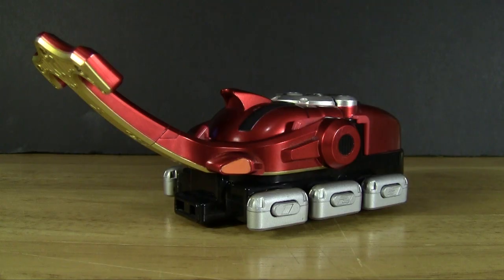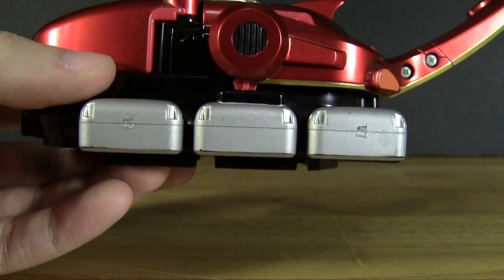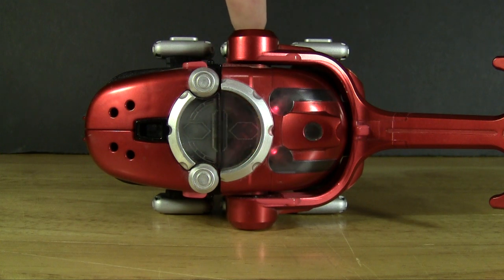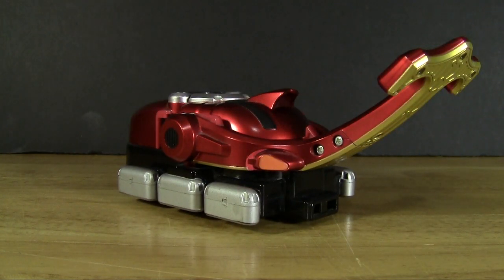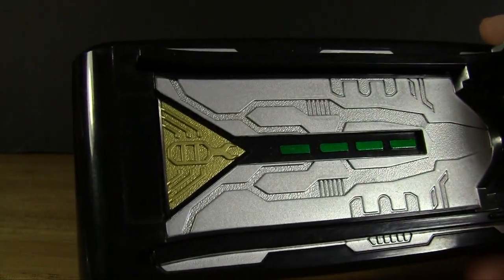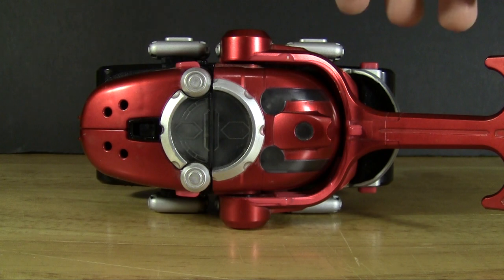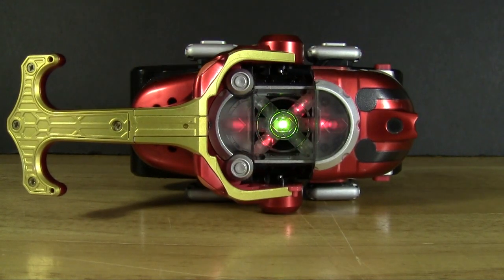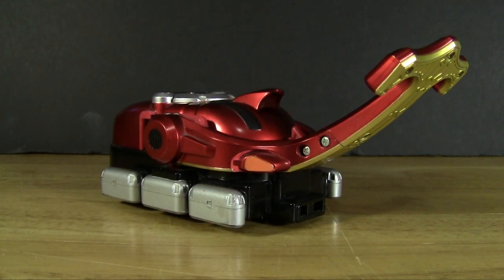DX Kabuto Zector (Rider Belt Week - Day 3)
Day 3 and now we're getting serious. Kabuto is a seriously badass Rider, which means his belt has a lot to live up to, and it has a high demand as well, which is where these reviews come in. If you're considering walking the path of heaven, you must know if it's worth taking the first step of the journey.

For exclusive updates on new videos, behind the scenes stuff, and things I just plain don't show on YouTube: